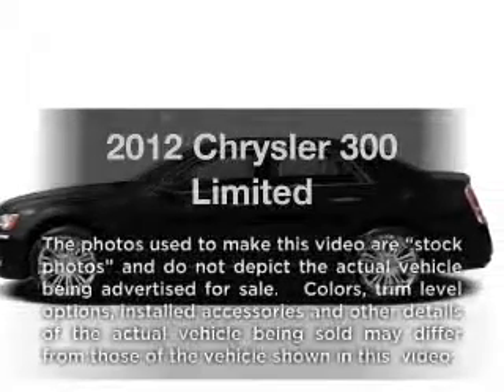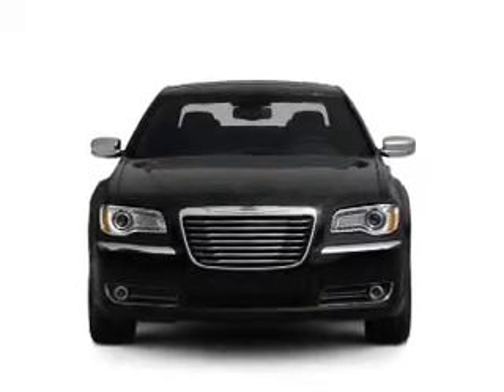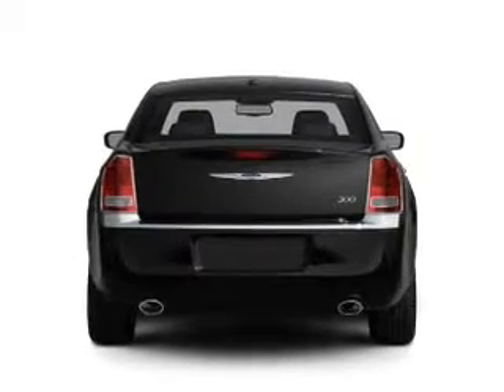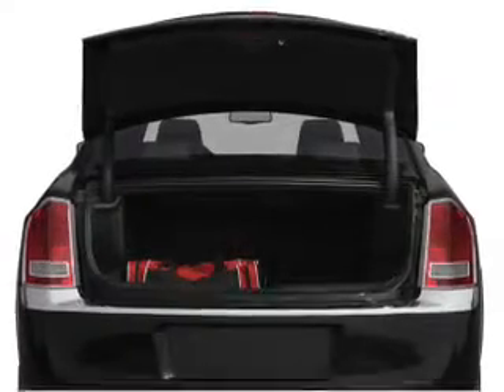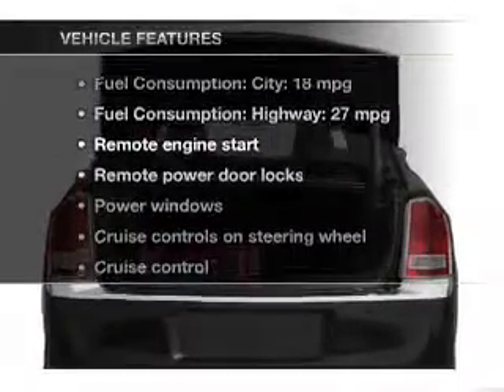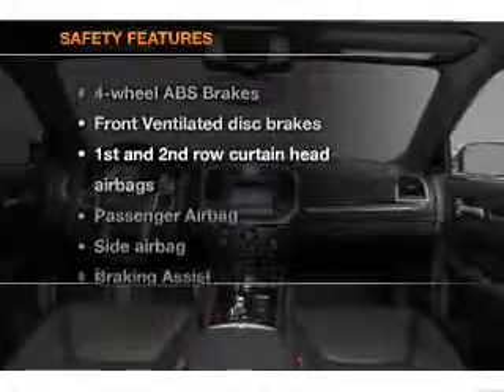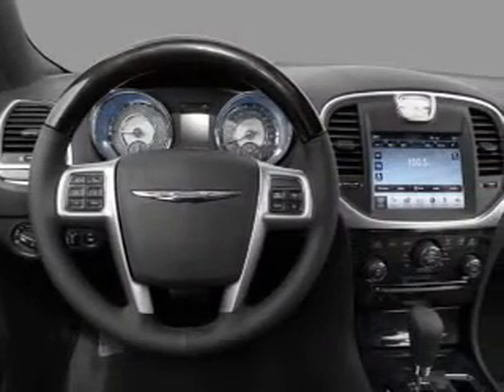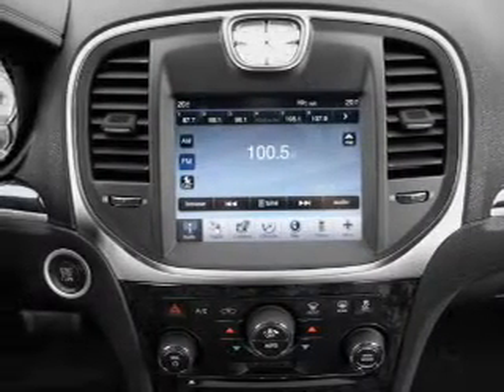2012 Chrysler 300 - WATERFORD PA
Year: 2012
Make: Chrysler
Model: 300
Trim: Limited
Engine: 3.6 liter 6 cylinder 24 valve
Transmission: 8-Speed Automatic
Color: Tungsten Clearcoat Metallic
Mileage: 0
Address:
1010 ROUTE 19 NORTH